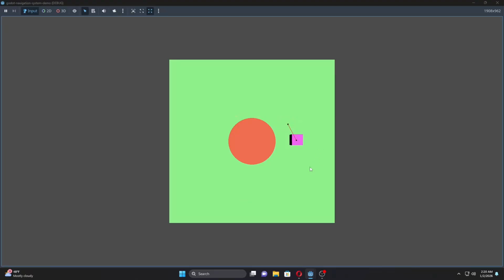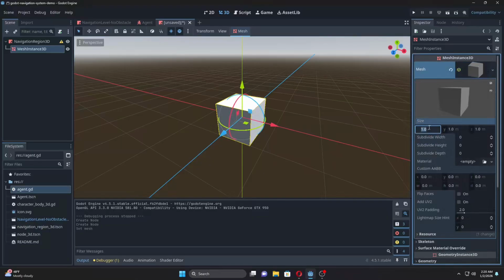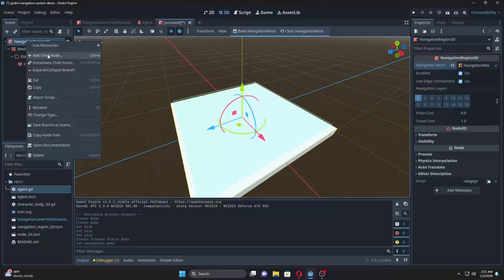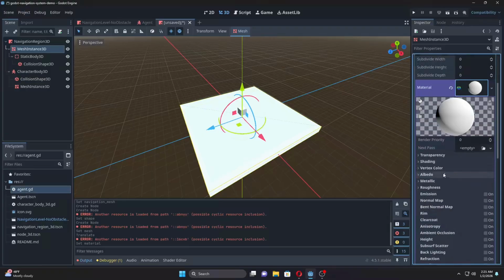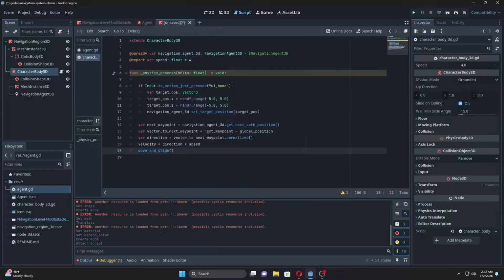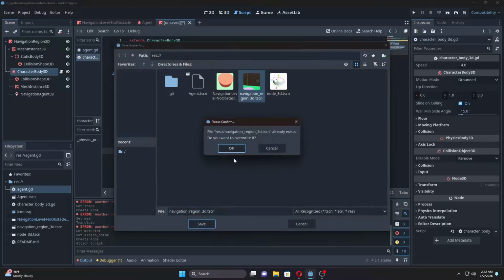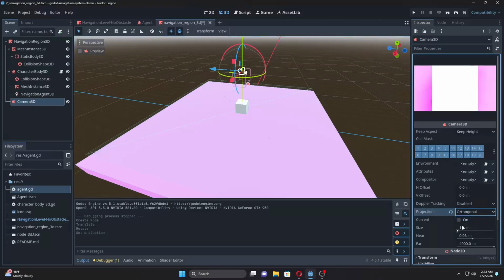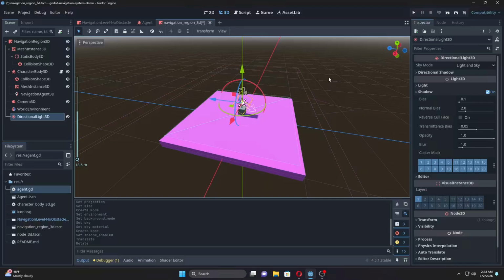3D Navigation Path finding Basic Tutorial (Demo) for Godot 4.5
In this tutorial, we explore Godot's built-in navigation system for an agent. This is very useful for RTS games where we select unit and it calculates path to destination and moves there.